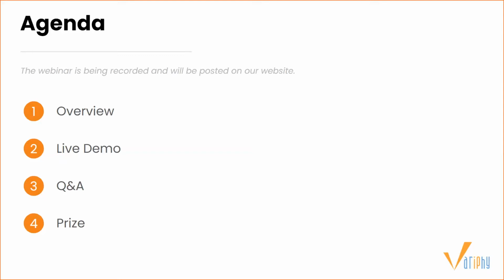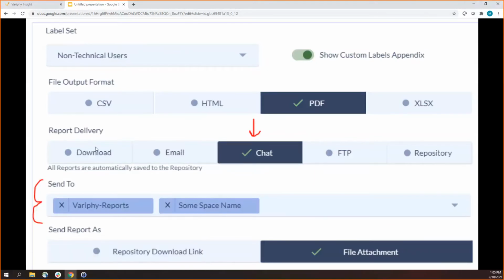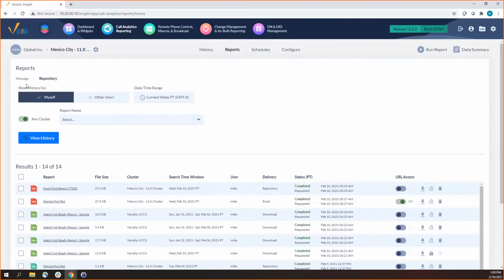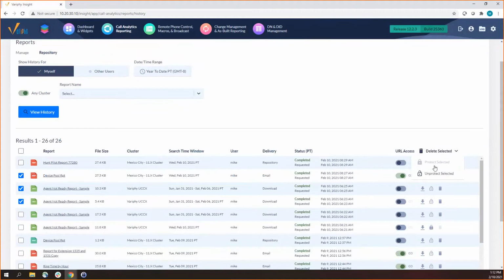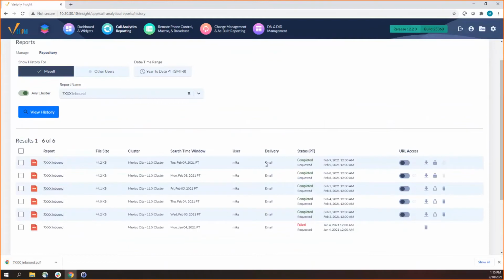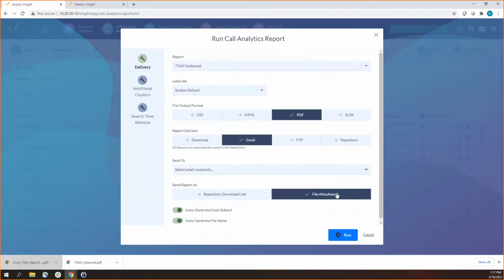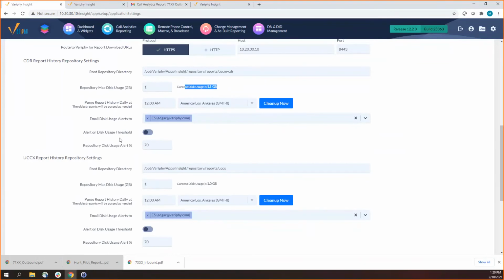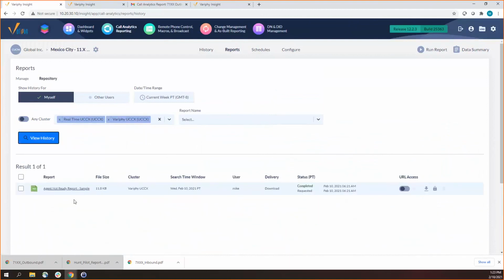Webinar: Report Repository & Chat Delivery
Report History Repository, which stores both an activity record and the actual report file for each CUCM CDR or UCCX Call Analytics report that is requested, whether generated on-demand or via a schedule

In addition to viewing user report activity, the Repository provides the ability for reports to be (re)downloaded, URL or chat delivery, which is must faster and will consume fewer resources than regenerating the report, since the report file is stored on the file system.